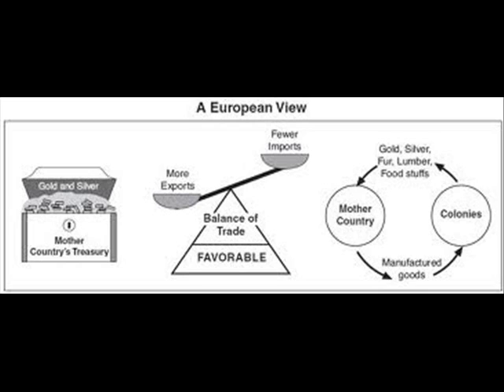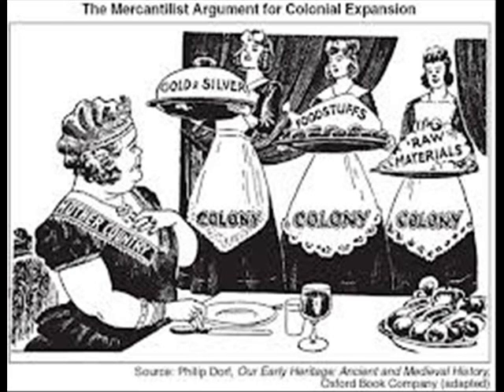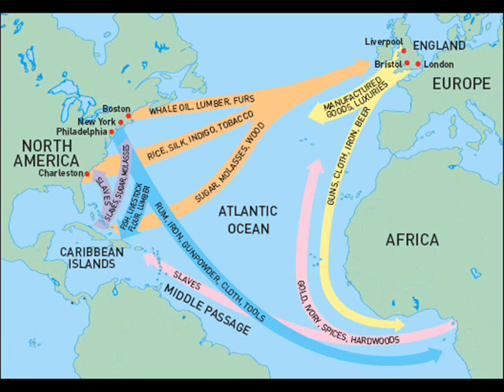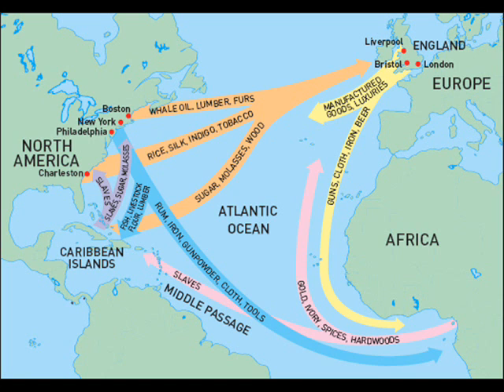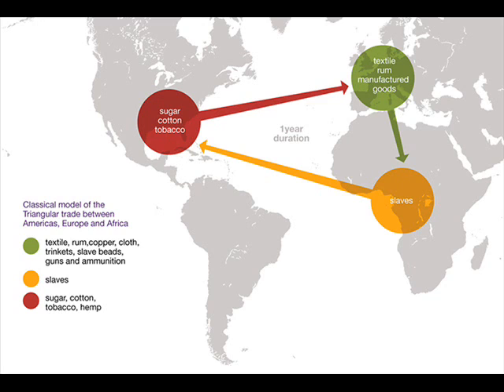Mercantilism 1 am project